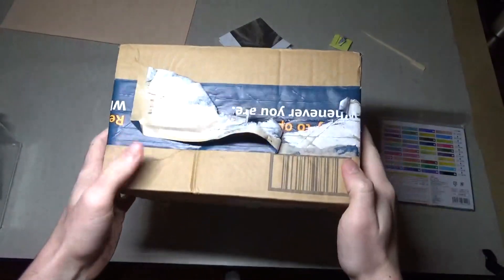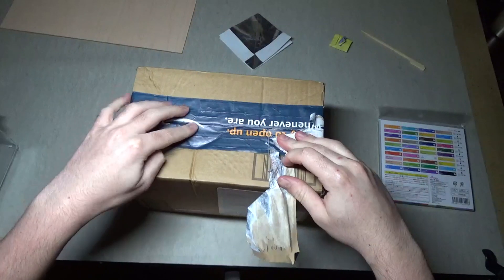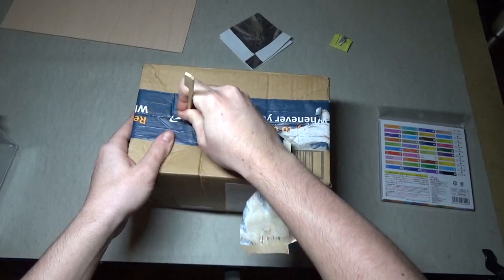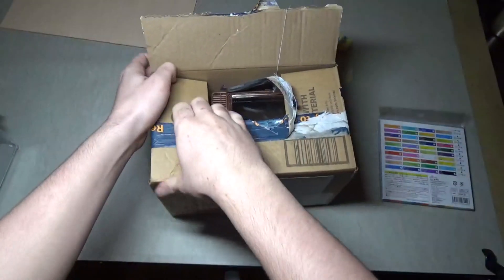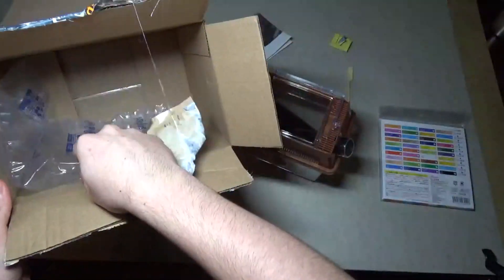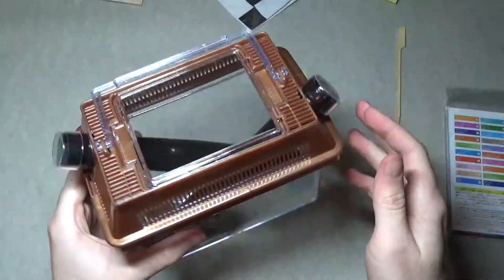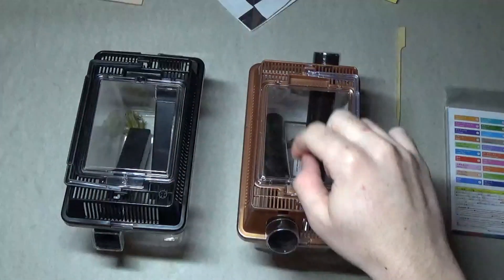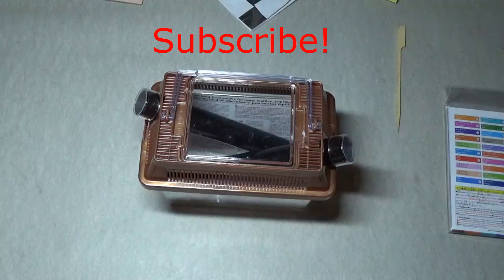Kricket Keeper Box Unboxing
This is an unboxing video of a new kricket keeper box I got from Amazon.
Go to Amazon and type "Lee's Kricket keepers." I can't put the link in this description because for some reason it won't let me put those kinds of links in yet. There are small and large ones. I just got the small one.